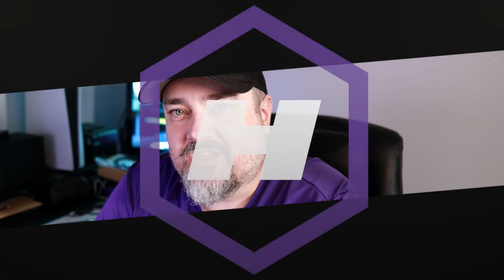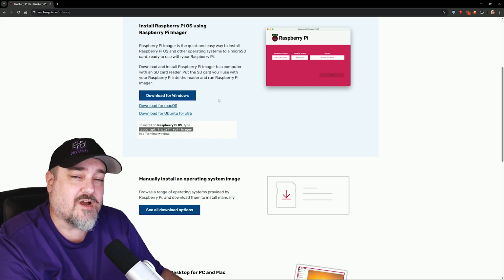INSTALLING RASPBERRY PI OS ON YOUR NEW RASPBERRY PI MADE EASY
In this one, I show you how to install RASPBERRY PI OS on your new Pi the easy way.